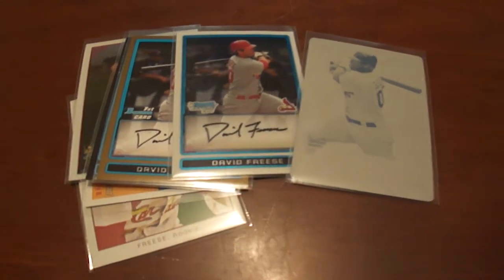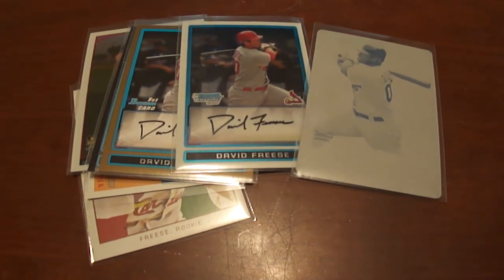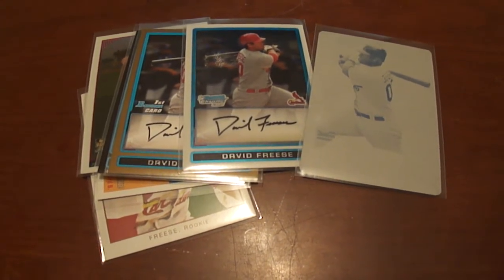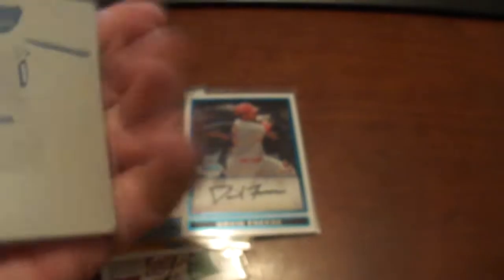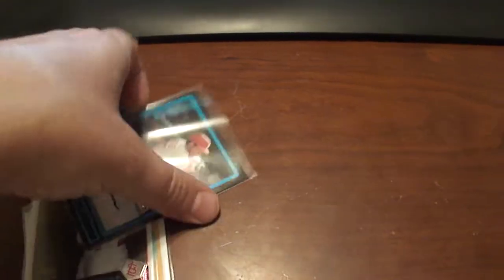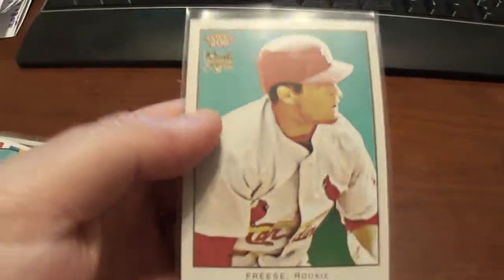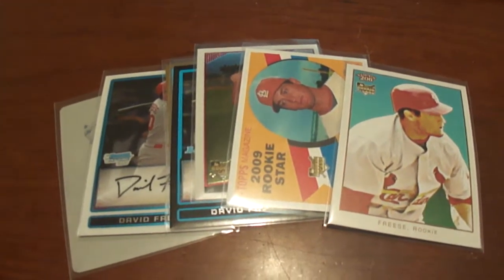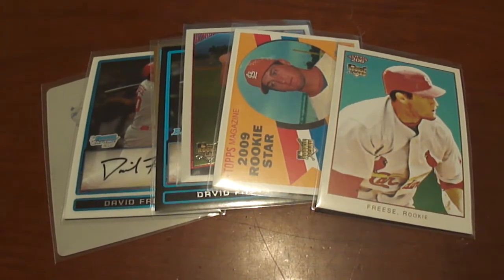2009 David Freese Cards Mailday from Ernie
Just got these in from a trade with Ernie Nokes on the Baseball Cards Rule Facebook page.

2009 Bowman Chrome Prospects BCP38 David Freese
2009 Bowman Prospects BP38 David Freese
2009 Bowman Prospects Gold BP38 David Freese
2009 Bowman Sterling Printing Plates Yellow DFR David Freese
2009 Topps Chrome #199 David Freese
2009 Topps Heritage #555 David Freese
2009 Topps 206 #278 David Freese